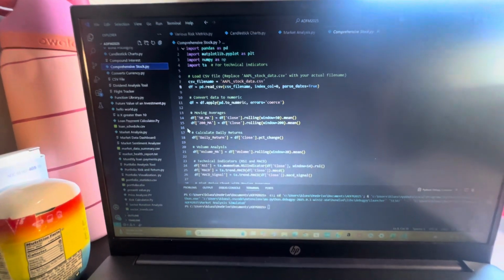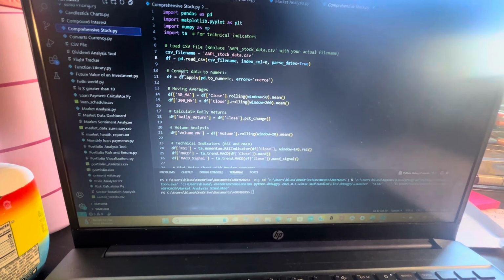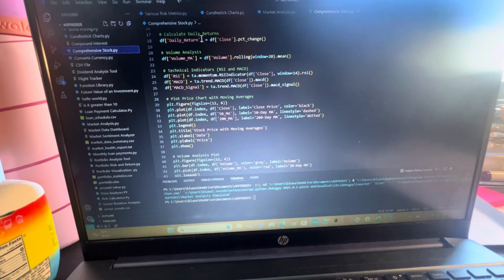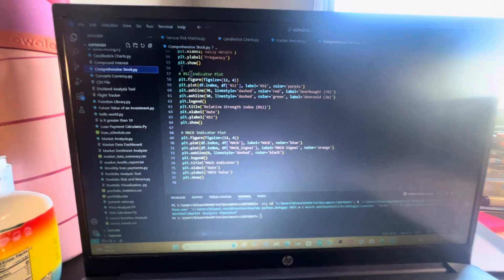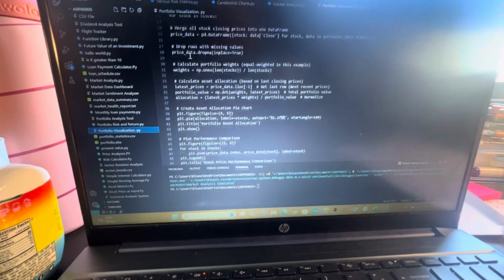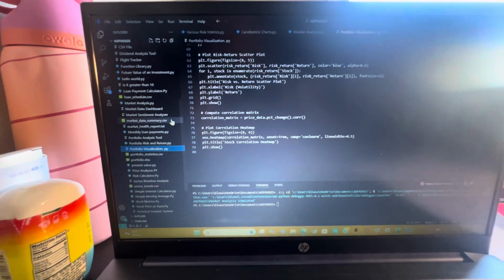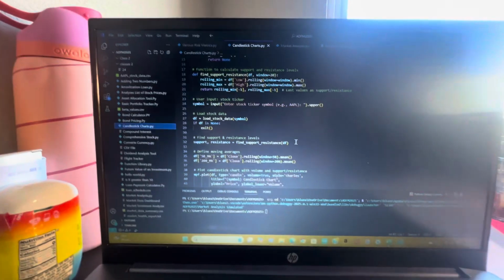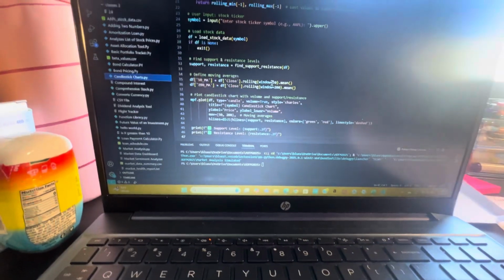ADFM week 7 P1